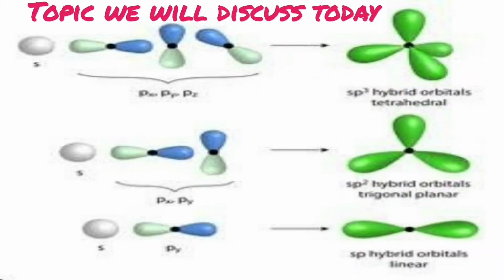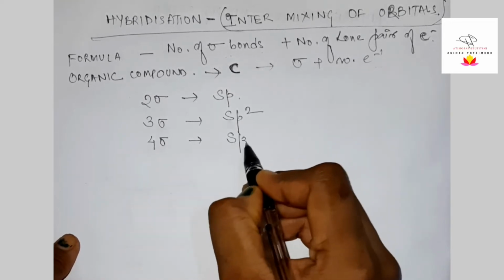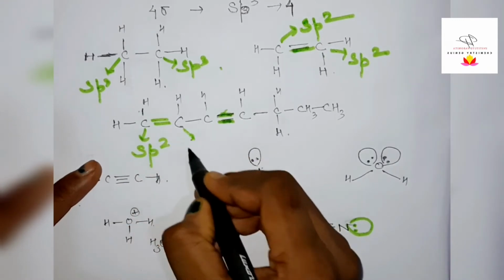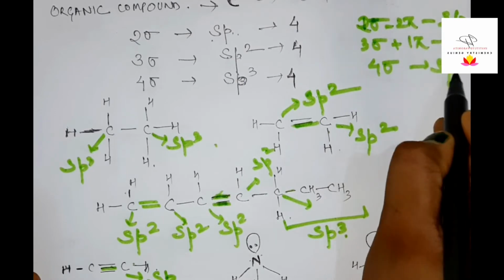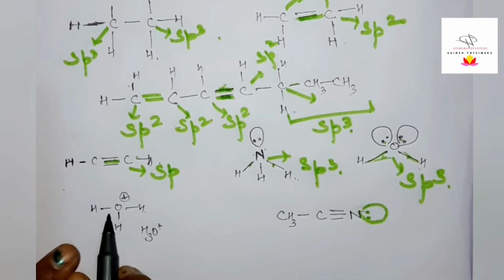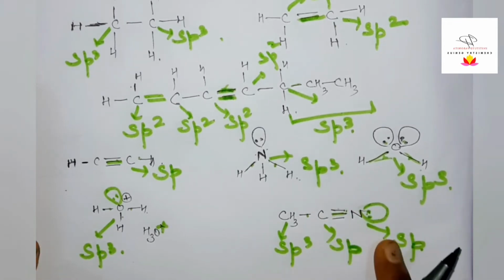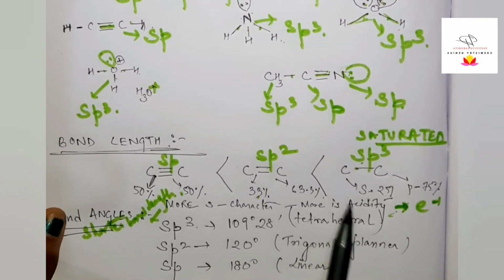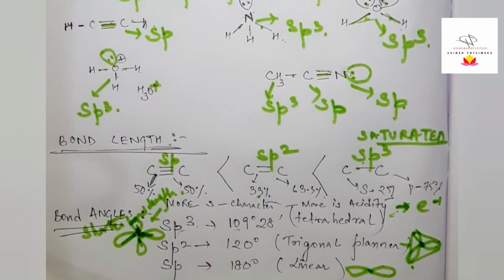trick to find hybridisation in hydrocarbons/sp sp2, sp3/Cbse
This video will help you to find hybridisation in organic molecules. Is it sp, Sp2 or sp3. How to calculate hybridisation and find the shape or structure of any given organic molecule. It is fully explained with various examples like methane, ethane, ethene etc. It is also a very useful to chemistry hons students or general in their degrees

My other video link on
Trick to find hybridisation in hydrocarbons with examples